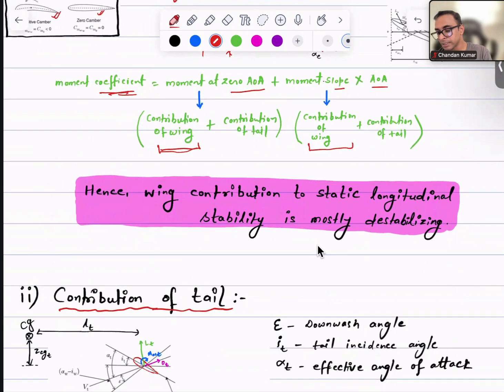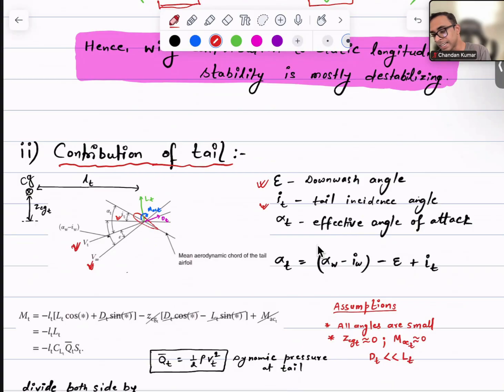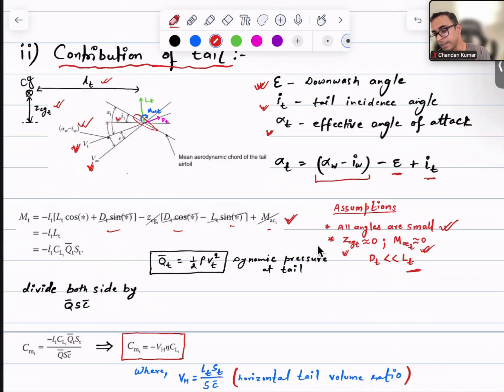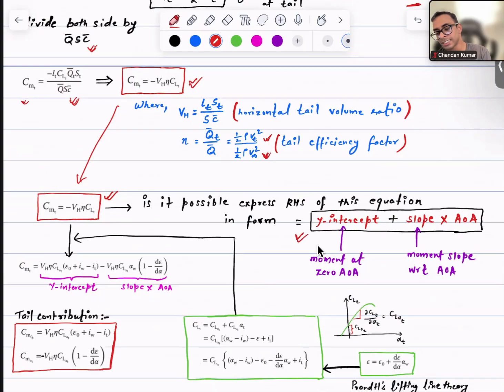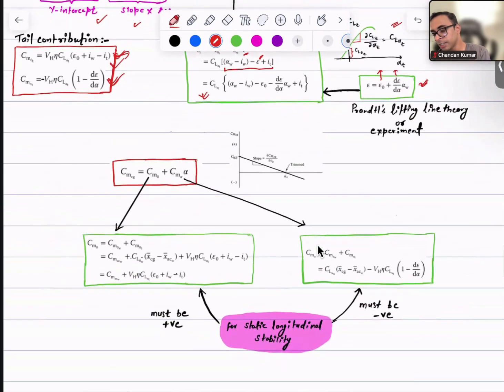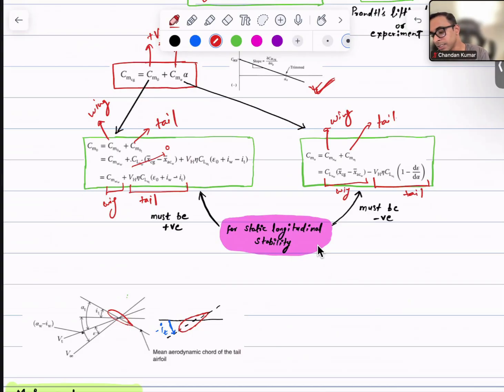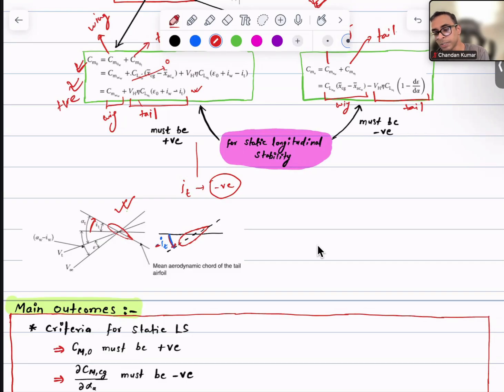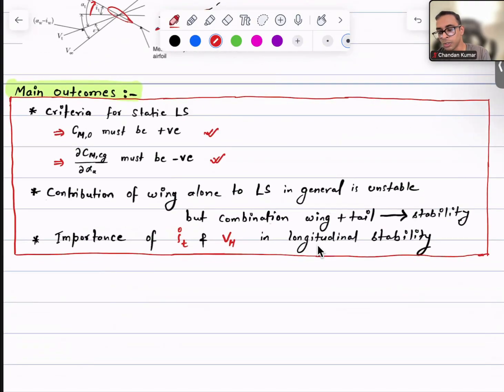L3: Horizontal tail contribution to longitudinal stability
Horizontal tail contribution to longitudinal stability of an airplane